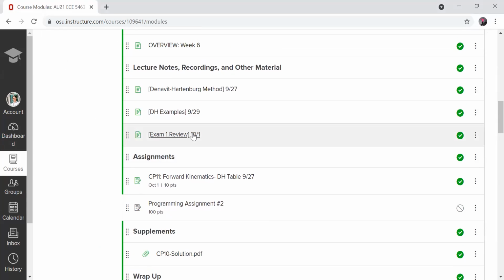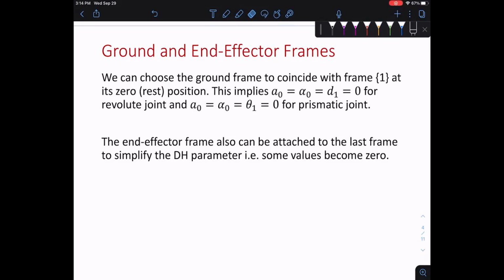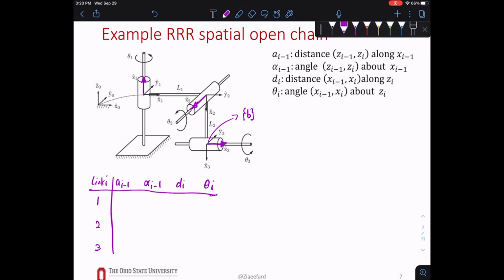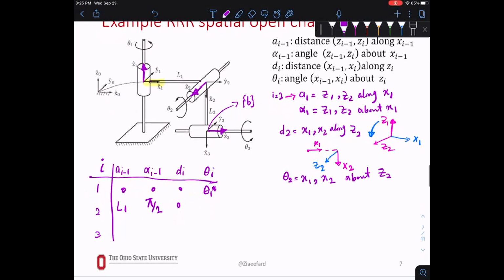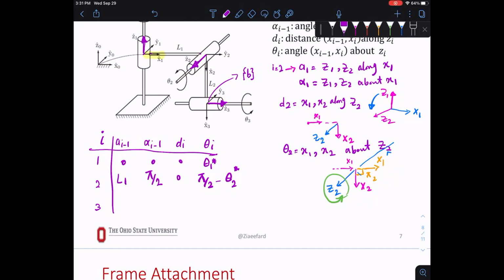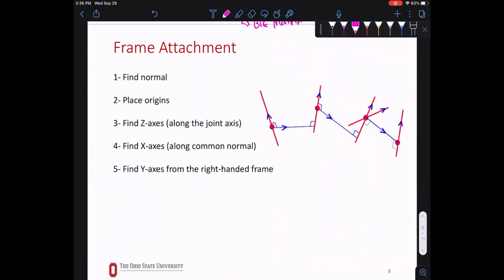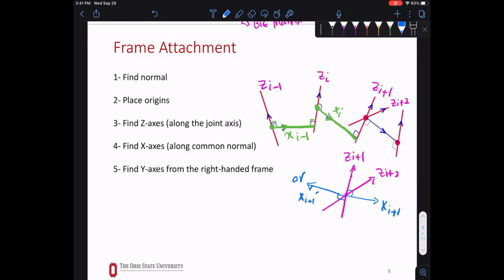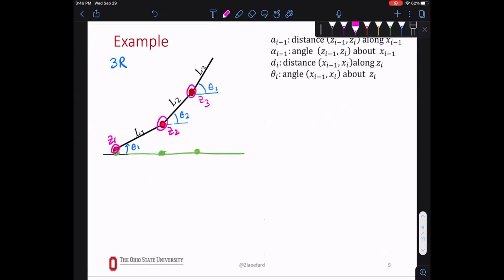DH Convention Examples